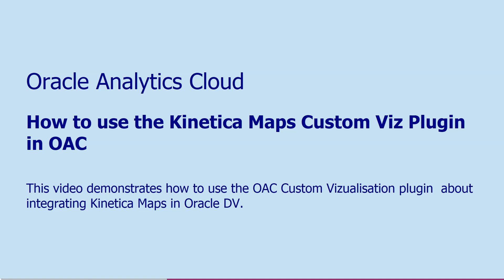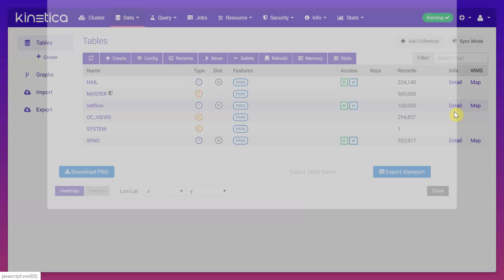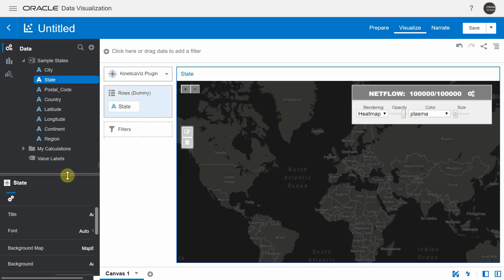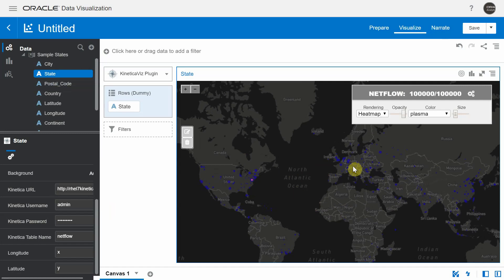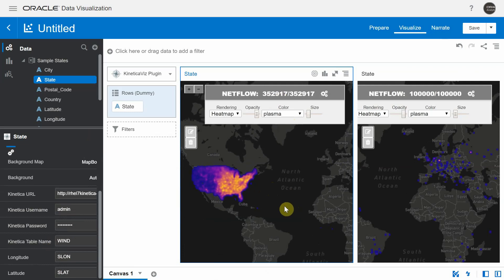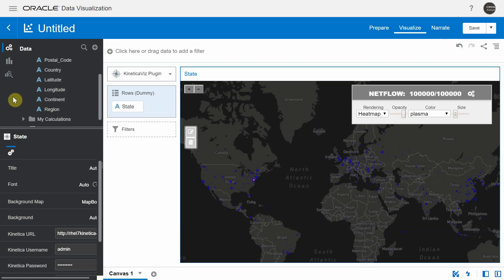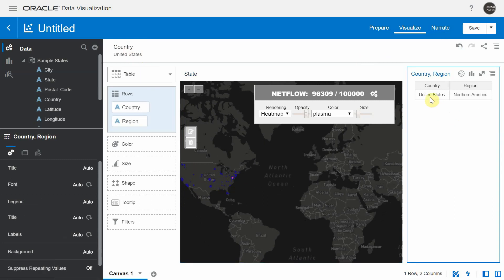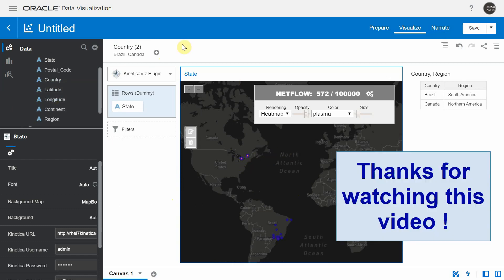OAC Integrating Kinetica Maps wtih Custom Viz Plugins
This video demonstrates how to use the Oracle Analytics Custom Visualization plugin  about integrating Kinetica Maps in Oracle DV.
Visit Oracle Analytics Library to download free plugins for Oracle Analytics